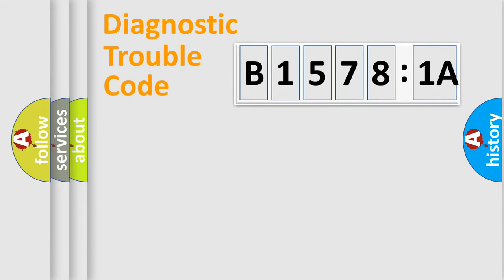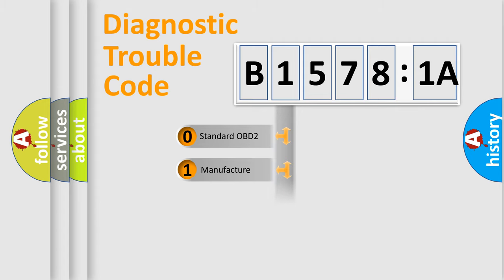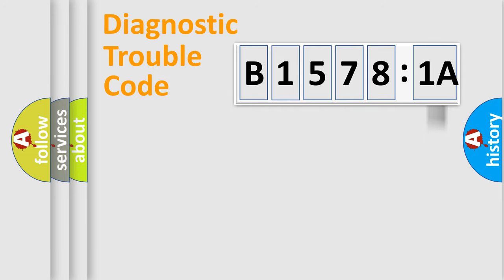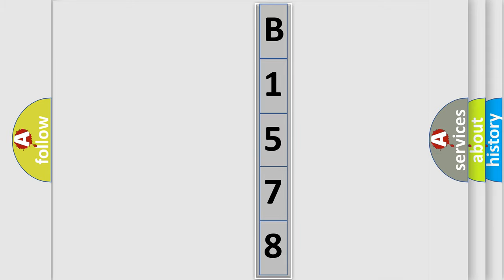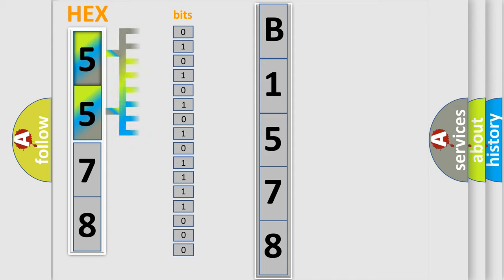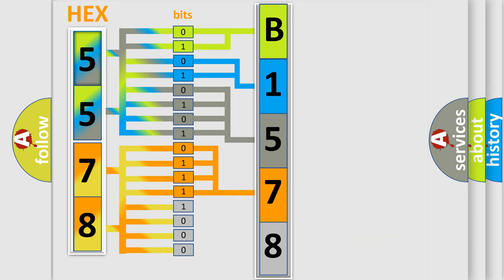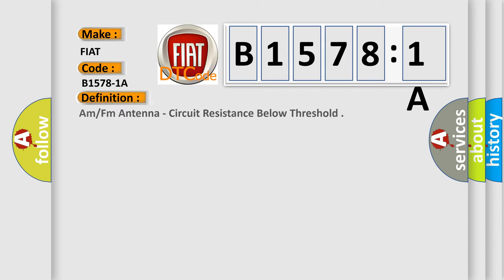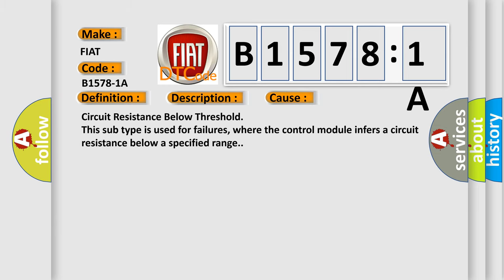DTC Fiat B1578-1A Short Explanation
Contents:
0:21 Basic DTC analysis according to OBD2 protocol standard.
1:48 Insight into programming
2:58 A diagnostically understandable description of the Diagnostic Trouble Code
3:05 Basic error definition

Make:
FIAT
Code:
B1578-1A
Definition:
Am or Fm Antenna - Circuit Resistance Below Threshold
Description:
The Radio detects that the Antenna circuit is shorted together for greater than 10 seconds.
Failure Type:
Circuit Resistance Below Threshold
This sub type is used for failures, where the control module infers a circuit resistance below a specified range.